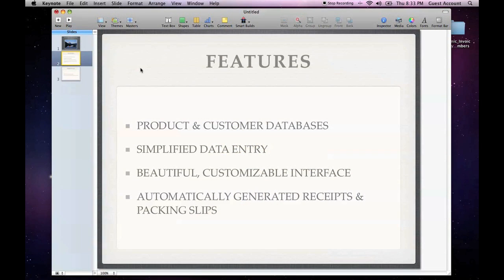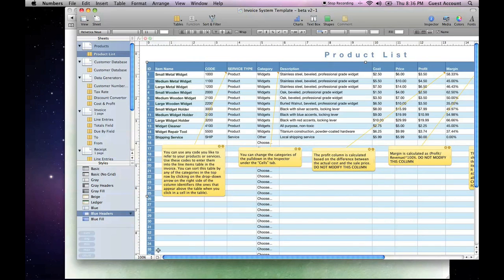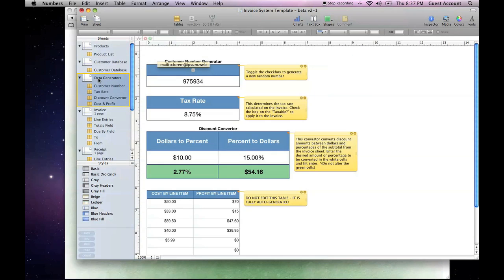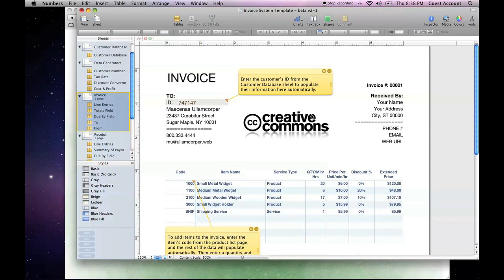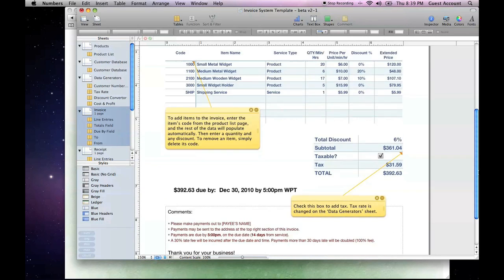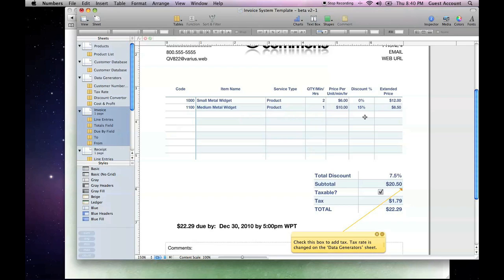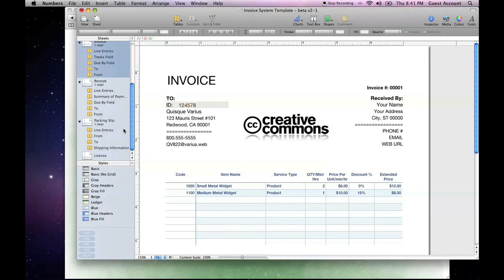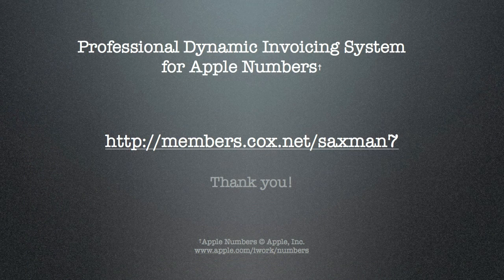Dynamic Invoicing Template for Apple Numbers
This is an invoicing template that I designed for Apple Numbers. As a freelance artist, I've found that it streamlines my invoicing process and saves me a lot of time. The template comes complete with product and customer databases, a record of sales, and a dynamically autofilling invoice, receipt and packing slip. Visit the official webpage below to download and try it out today. If you find the template beneficial, please consider making a small donation on my webpage by clicking on the paypal 'donate' buttons. This helps me to continue developing free products like this. Thank you!